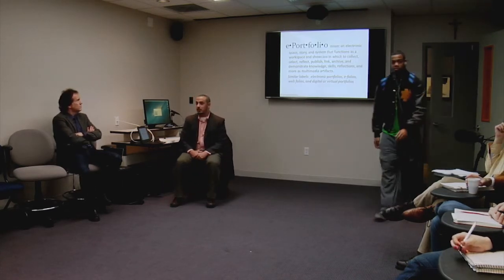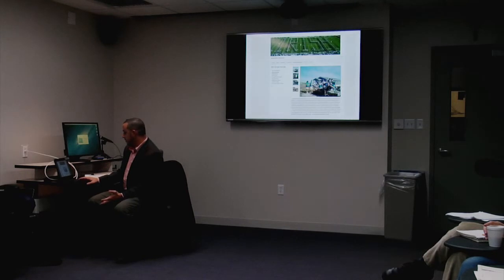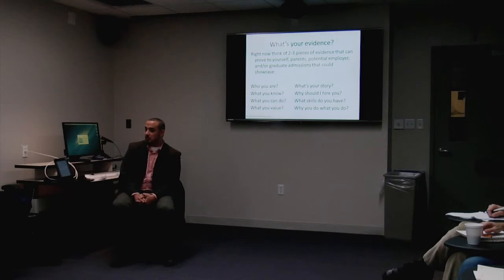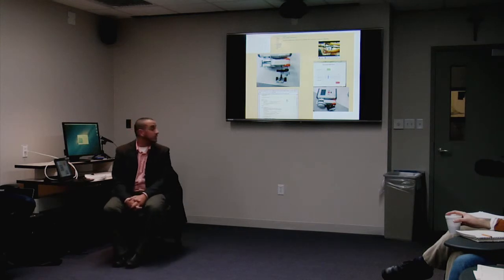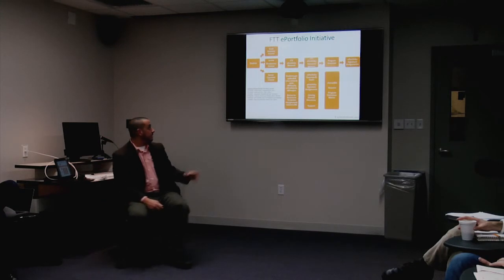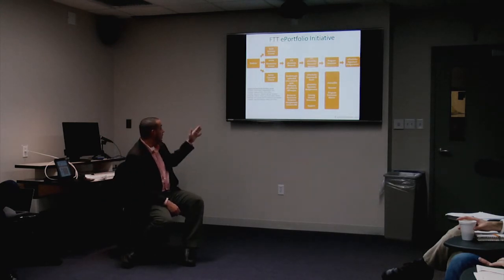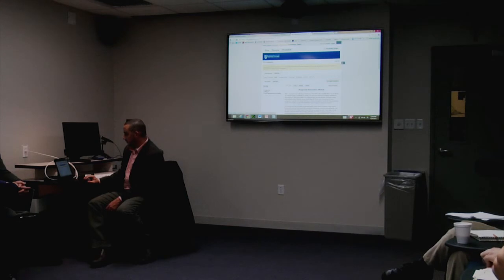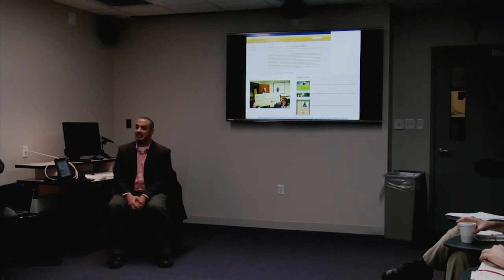ePortfolio Demonstration for FTT Students